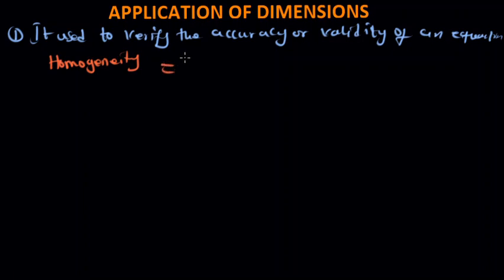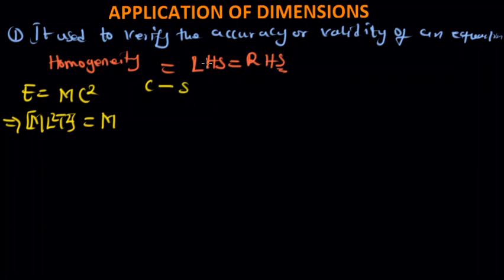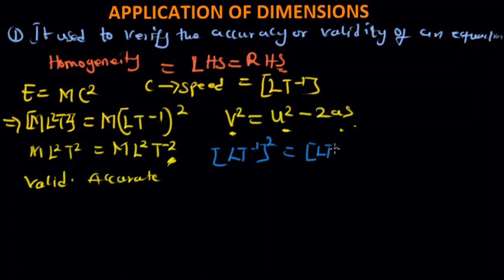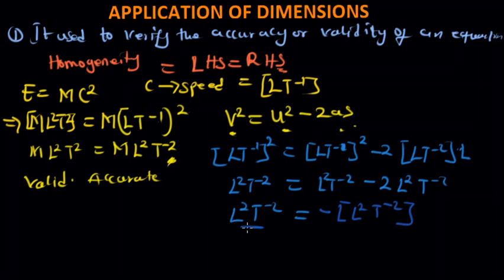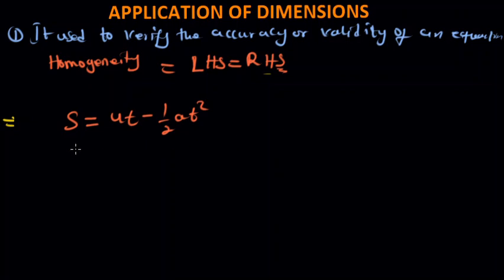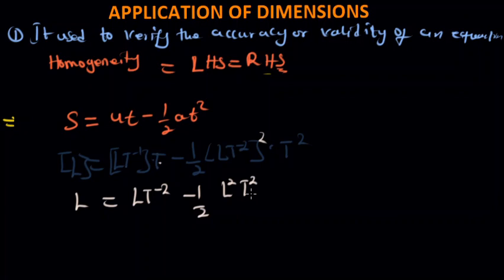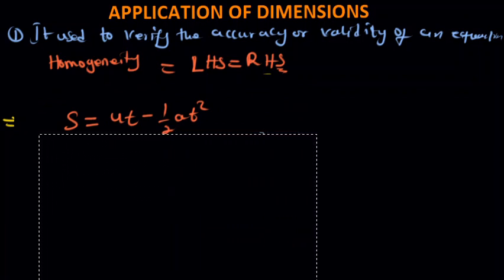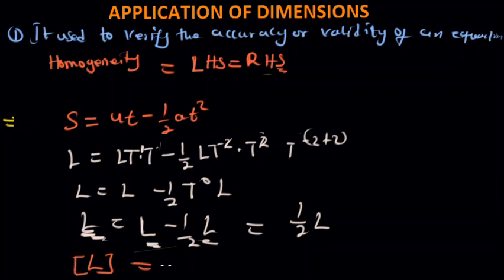Applications of dimensional analysis (importance of dimensions)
In this video, I take you through the essence of dimensions (dimensional analysis)